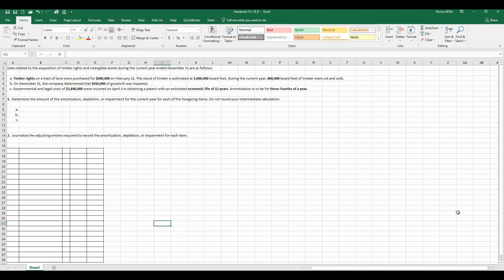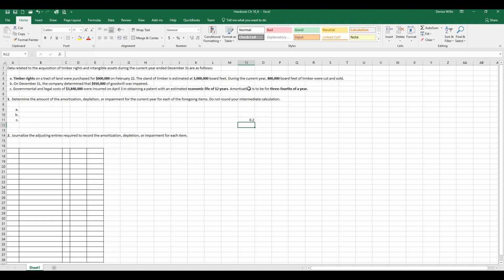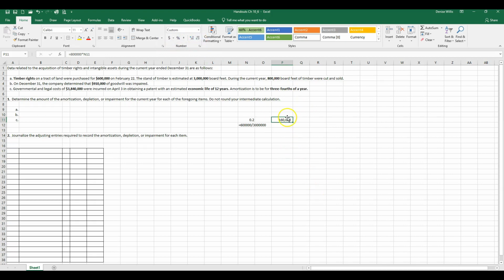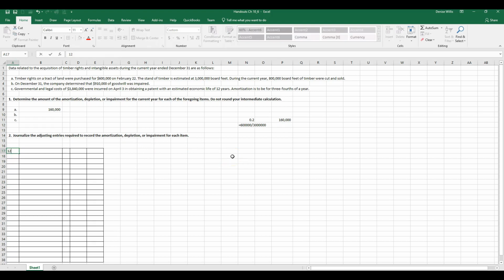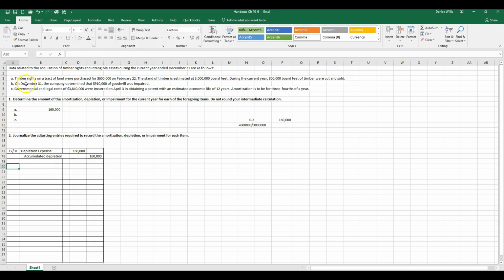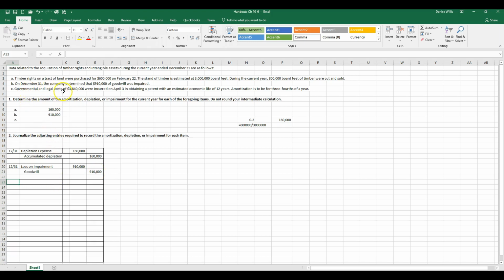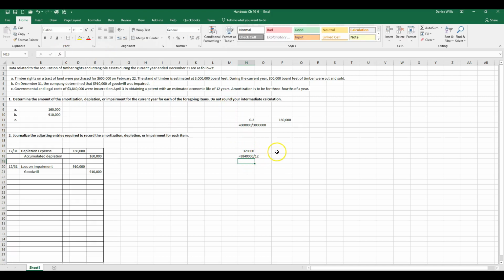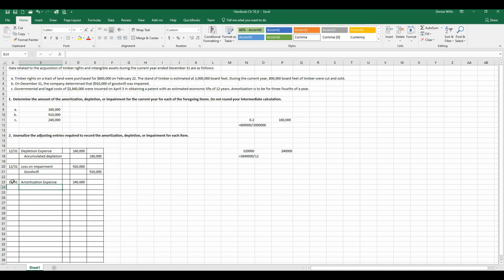Problem 10_6 Depletion, Impairment, and Amortization